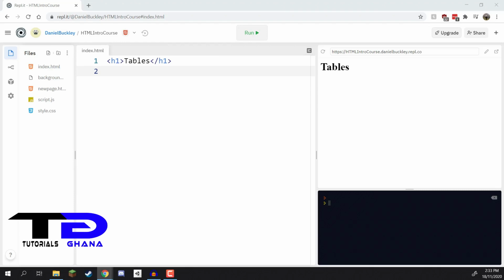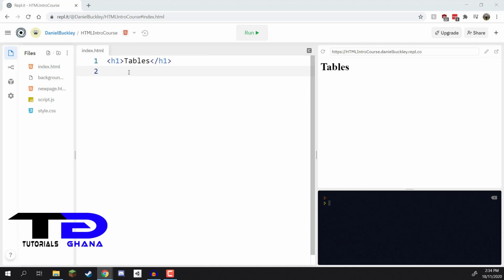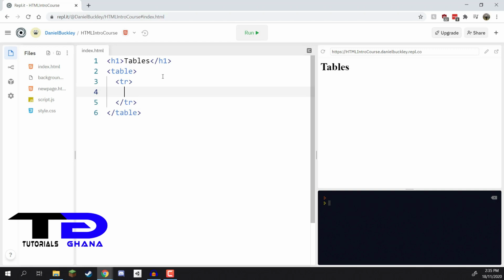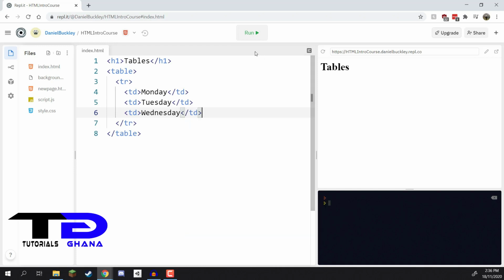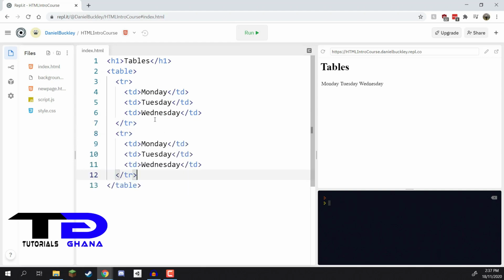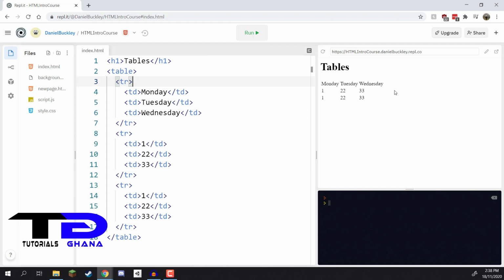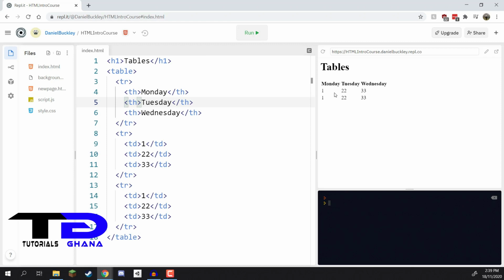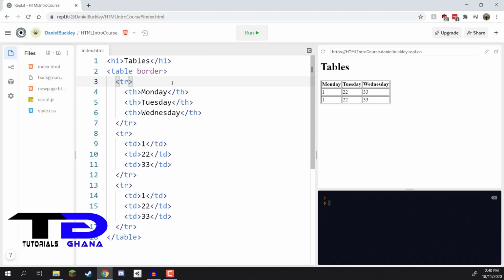How To Create Tables in HTML | HTML Tutorial | Learn HTML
Tutorials Ghana In collaboration with Alison Online Courses

table in html and css,
table,
html table,
how to style a table
,how to style an html table
,html,
html tutorial,
css tutorial,
css,
tutorial
,mmtuts,
html th,
html tr,
html td,
html table cell,
table cell,
how to create rows and columns in a table